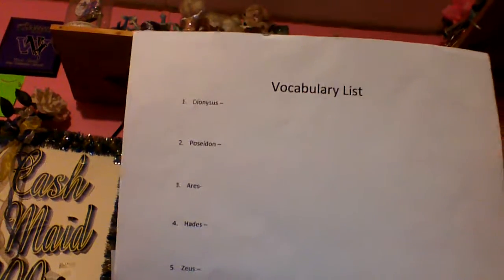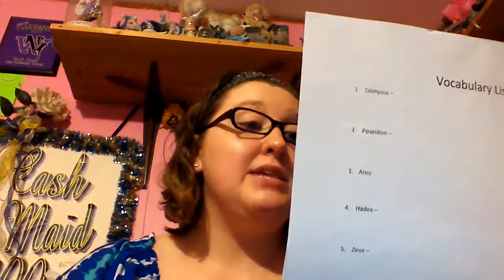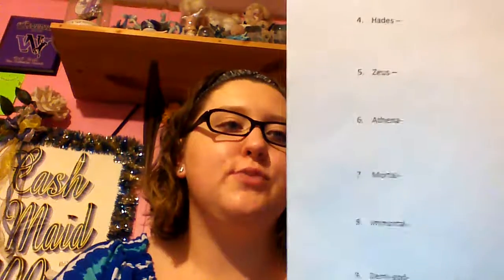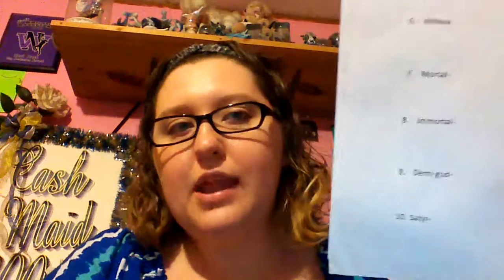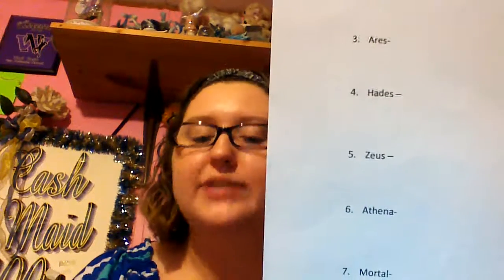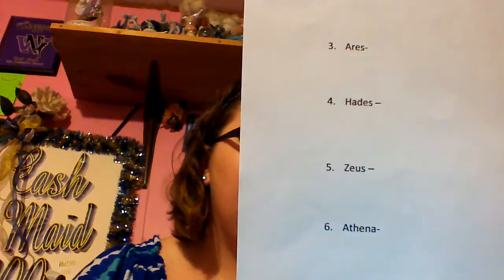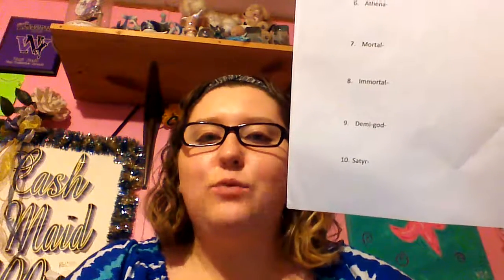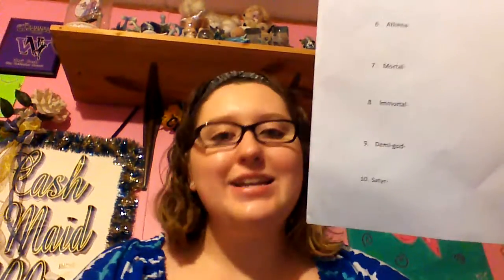signature piece 9